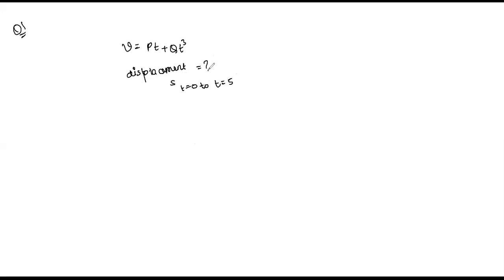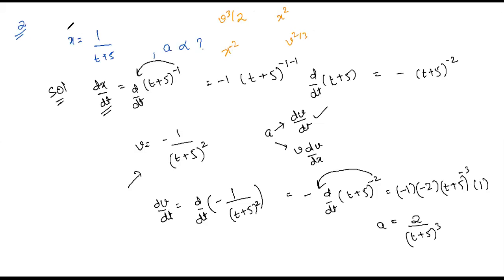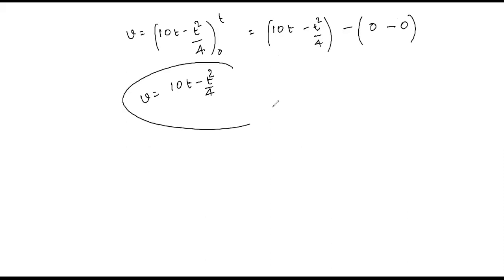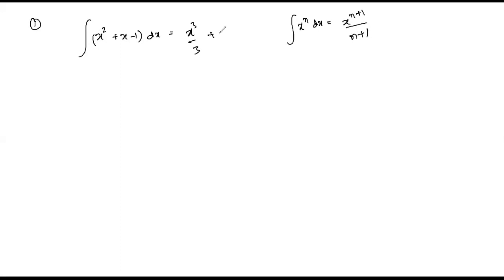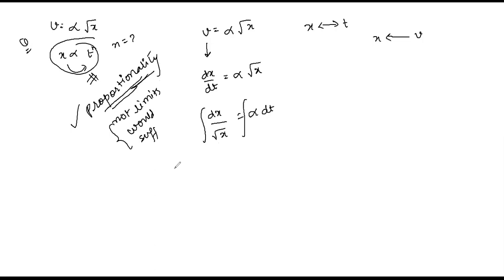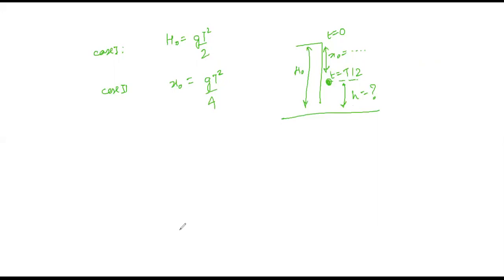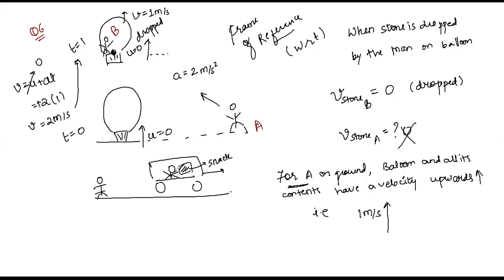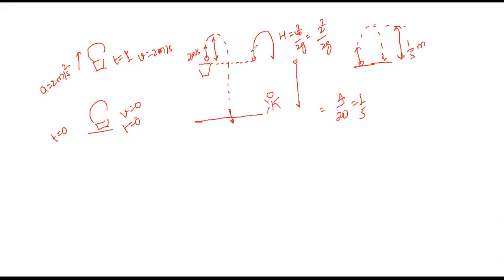Part 7 | Motion in 1 Dimension | Crash Course | JEE | NEET | Physics | English | Fatnani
Assignment Discussion section in :

Crash Course for JEE-NEET 2020 by Khushwant Fatnani sir:
We understand and practice concepts, formulas, past year questions and tricks that are super useful for JEE and NEET examinations for students.
These are Assignment Questions which are given to students in Regular class. Students get the assignment questions to solve and participate in discussions, also called Doubt Solving Practise sessions.